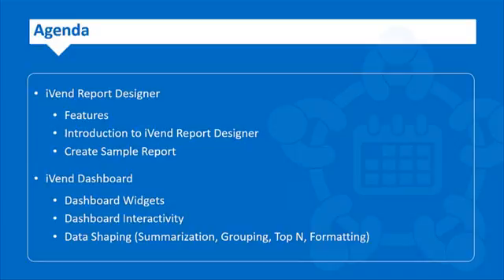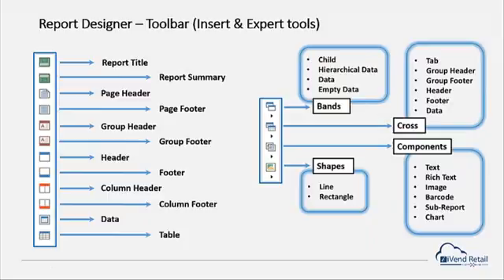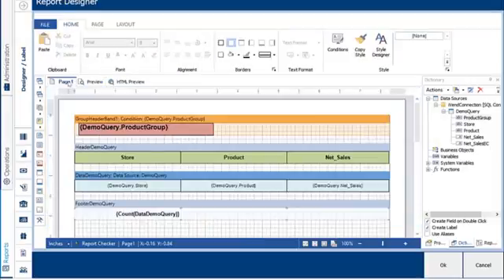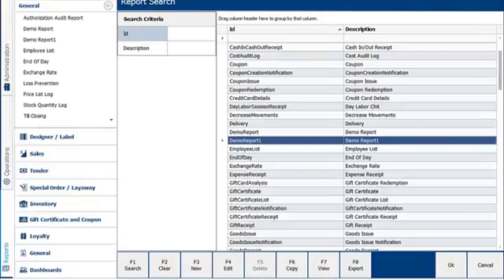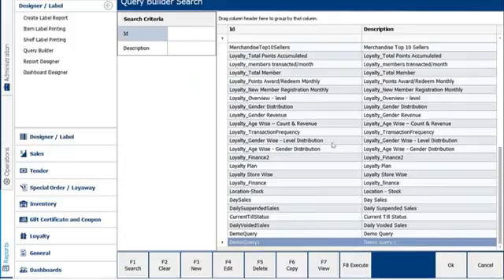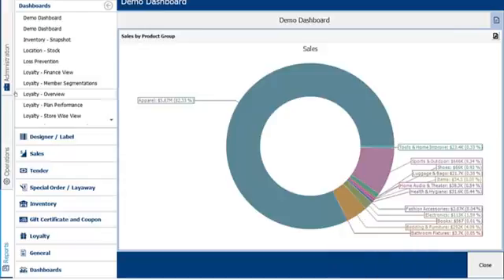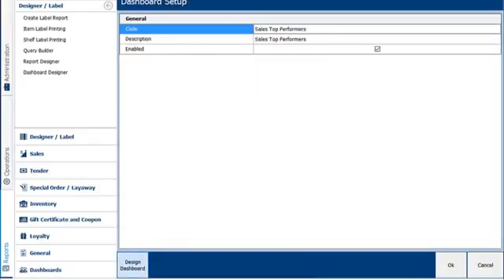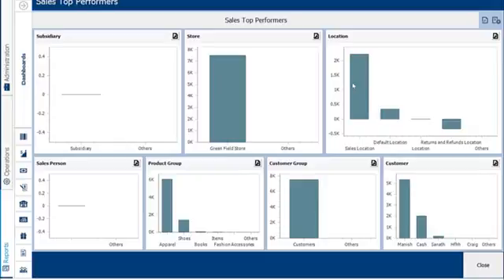Reports & Dashboard in iVend Retail 6 5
Reports and Dashboards play a very important role in strategic decision making. With release of iVend Retail 6.5 many new reports and dashboards are introduced for detailed insights and data analysis. In this training session we will look at how to create reports and dashboard in iVend Retail